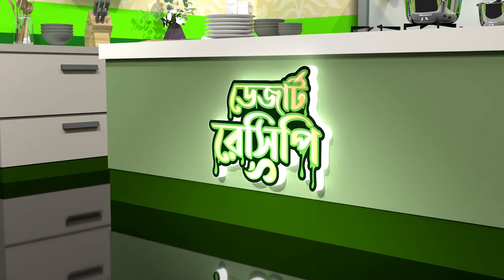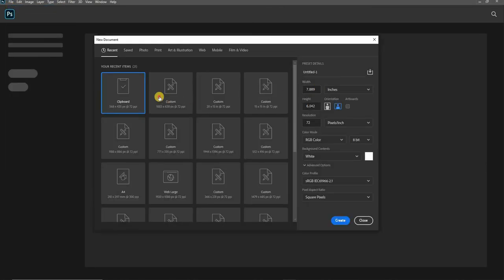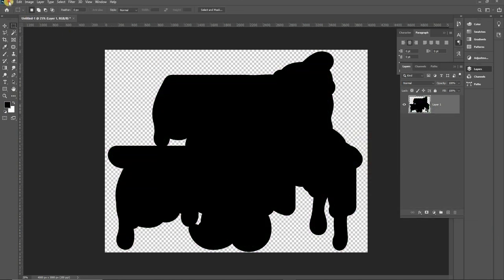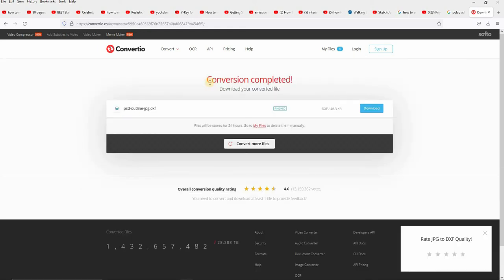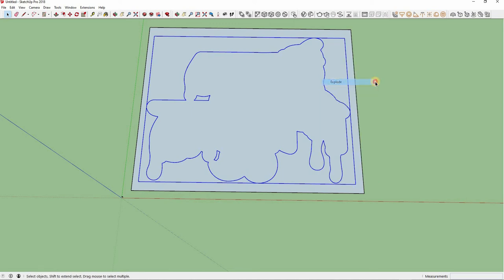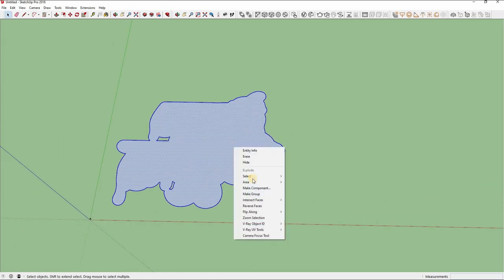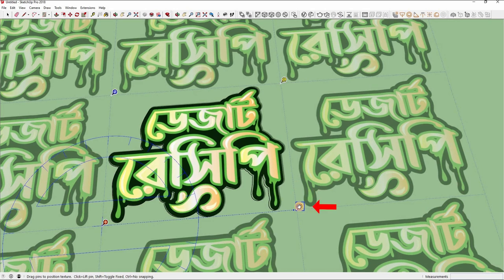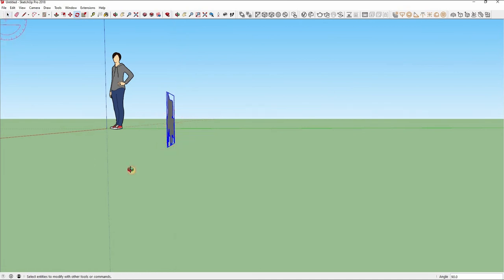crop image in sketchup I masking image in sketchup I Trim image in SketchUp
In Illustrator we can do clipping mask - we can do the same in Sketchup but in a little drifferent way.
This video ia about importing images and clipping with path or making mask or croping in sketchup.

When we import alpha image in sketchup as PNG or PSD it looks fine and transparent but when you render
all transparent space become black for PNG and white for psd file.. You have to clip it inside outline
if you want to make the background transparent. So you have to make outline and import in sketchup and
later you have to insert that image as texture and place it exactly inside the outline. This is very
easy just watch my video and follow how I am doing it. if you do this for some time you will become
comfortable with it.

After placing the image inside the outline you can make it 3d or whatever you want. In my next video I am
going to make a lightbox with this complex logo.